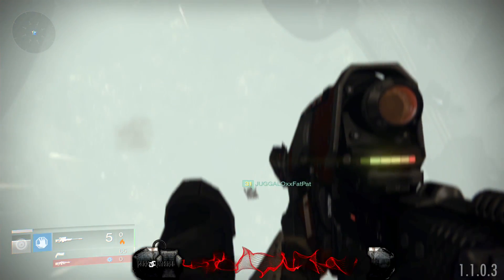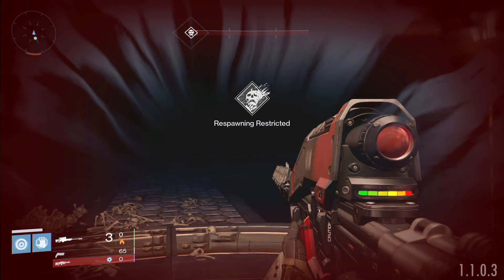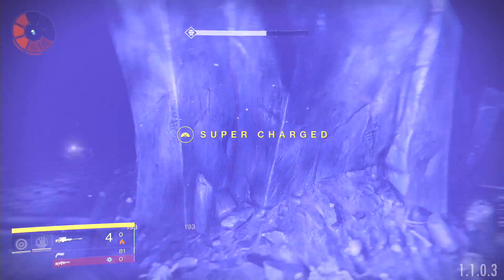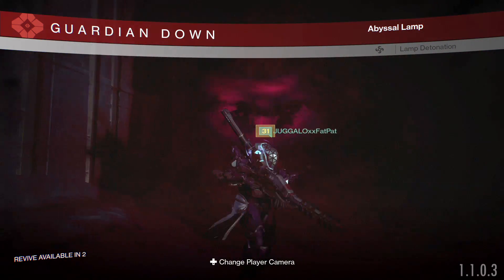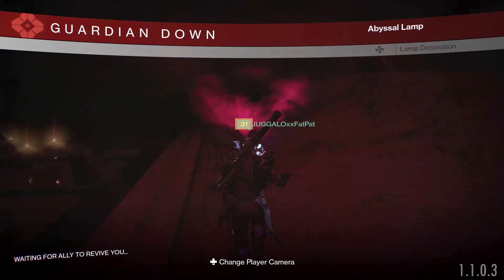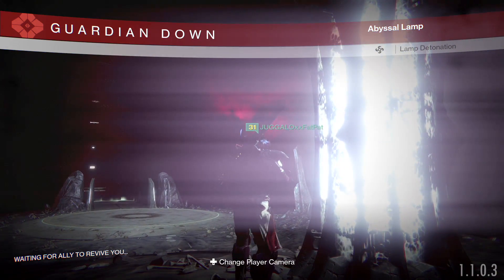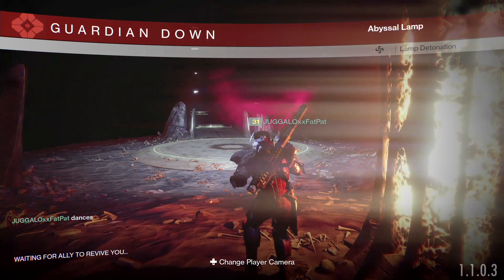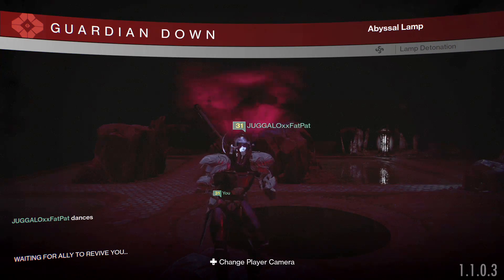Destiny : How to Do "The Pit" aka Lamps After Patch "Cheese" 1.1.0.3